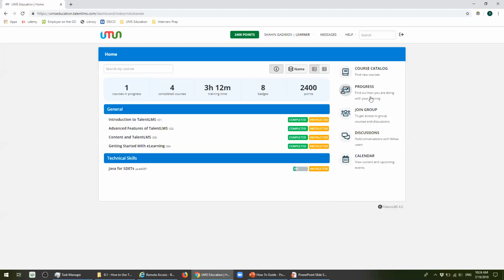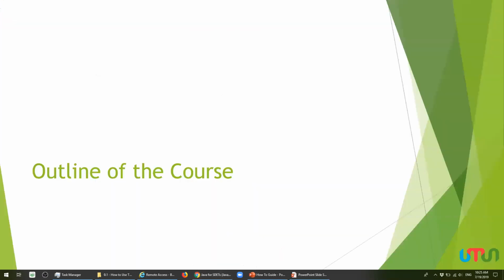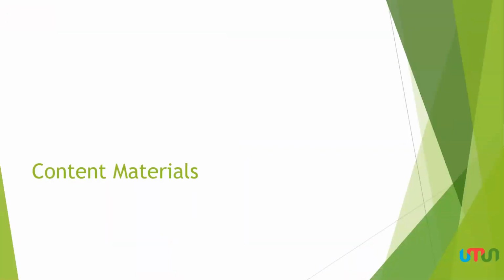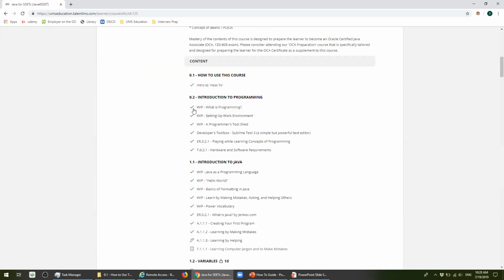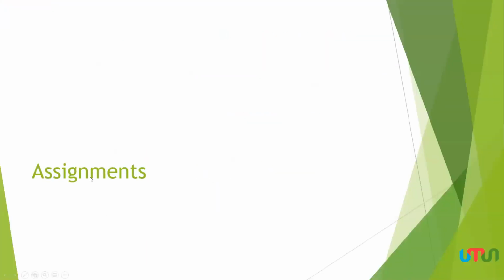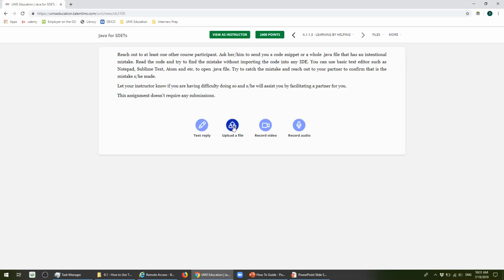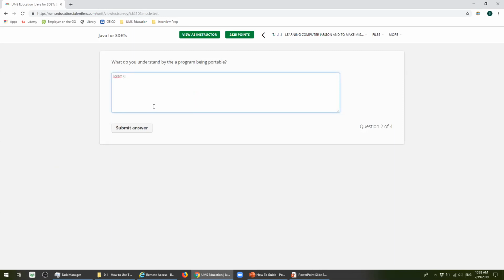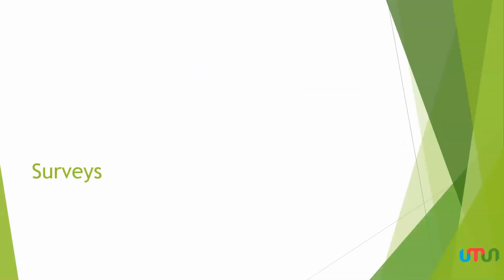Introductory Video: How to Make the Best Use Out of Our Java4SDETs Course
Hello Everyone!

By watching this video, you are witnessing the system that we have built to help you learn Java and other tools such as Selenium, Cucumber, REST API testing, etc. The playlist that this video belongs to will contain more than a few hundred videos that will demonstrate in detail all of the mentioned programming tools, and more. However, their visibility will be limited.

In the meantime, please visit our learning platform and enjoy the demo account privileges by using the link + login/password below (login and password are case-sensitive):

login:          UMSDemo
password: UMSEducation

Happy coding!